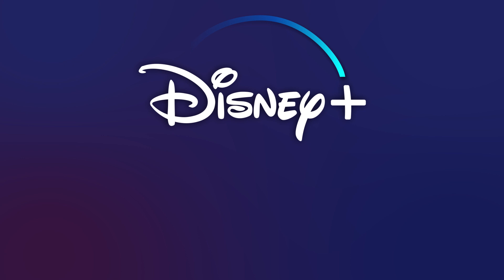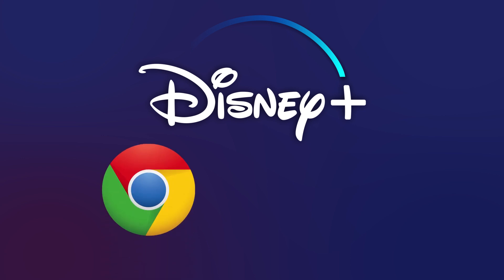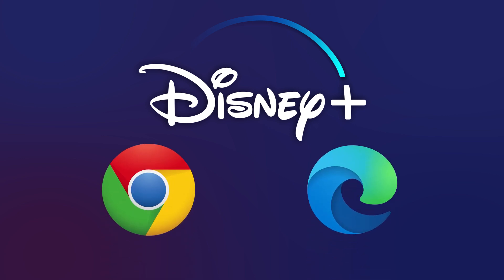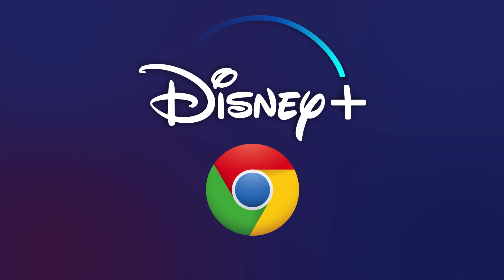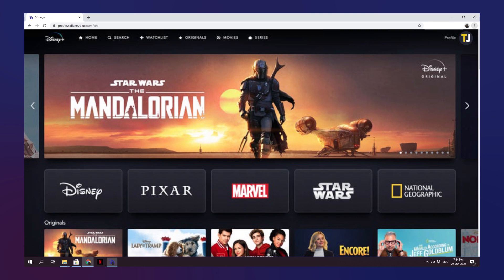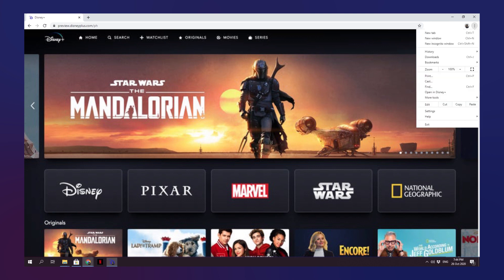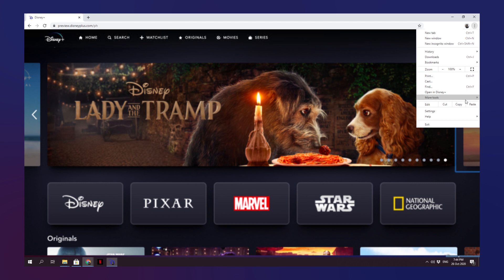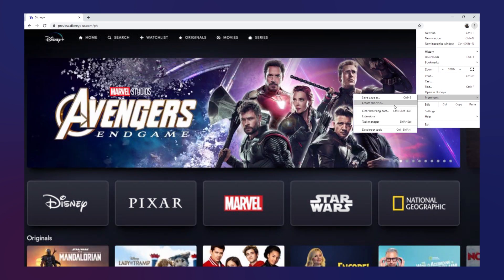How to Download and Watch Disney Plus on Your Computer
Disney hasn’t rolled out an app for Windows 10 or MacOS, and that means that one of the most-requested features—the ability to download Disney Plus movies and shows directly to your computer—hasn't appeared. However, if you’re using Windows 10, you can at least install Disney Plus as an app on your computer.  Here's how to do it.